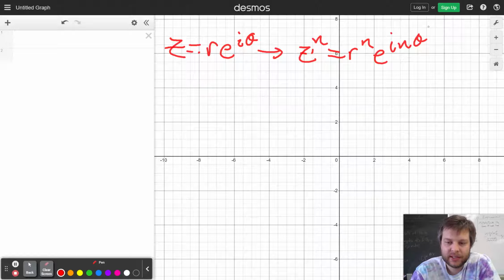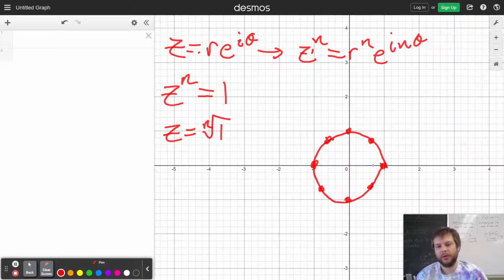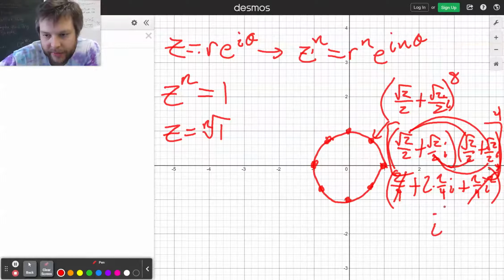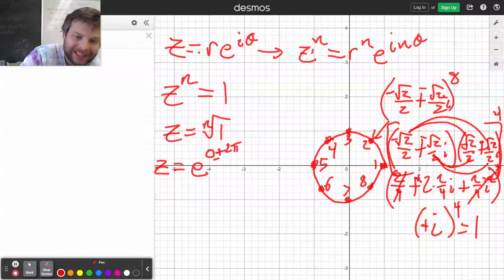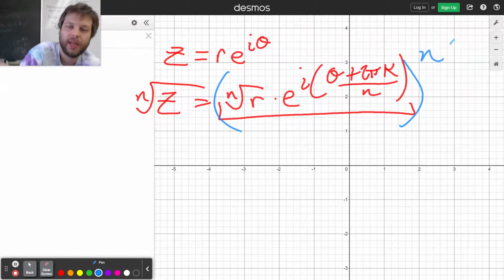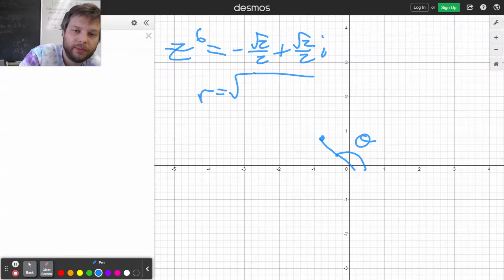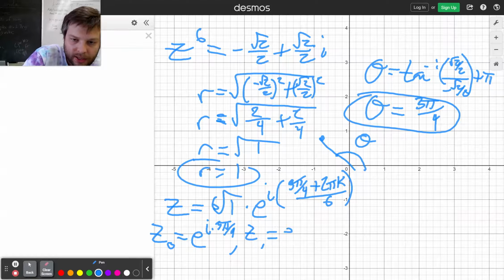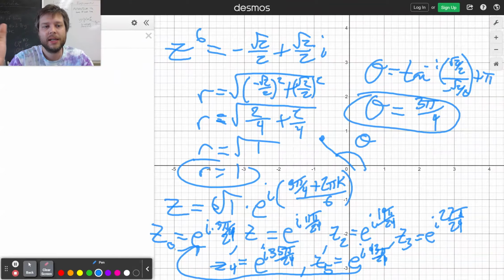De Moivre's Theorem 2